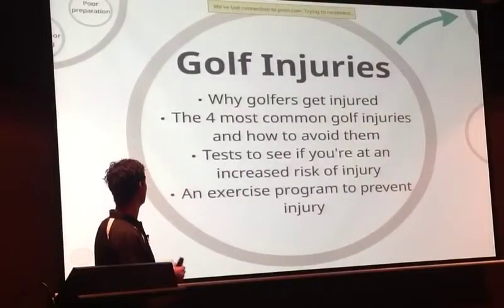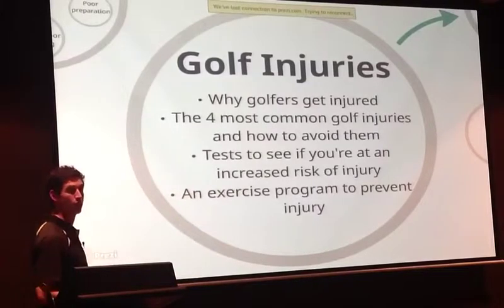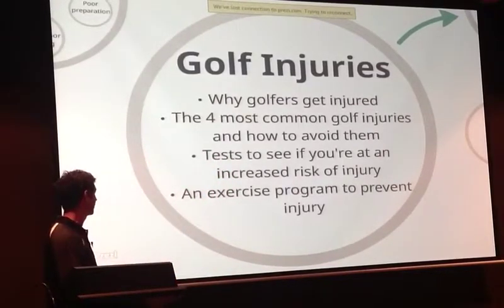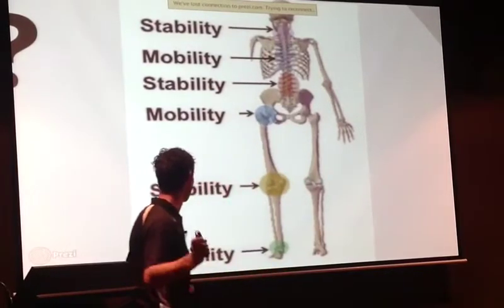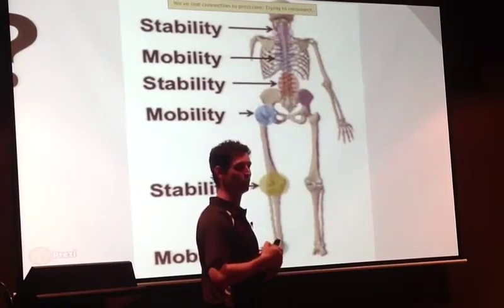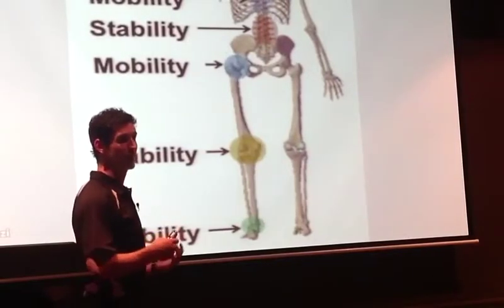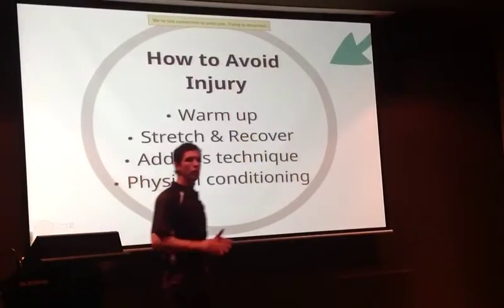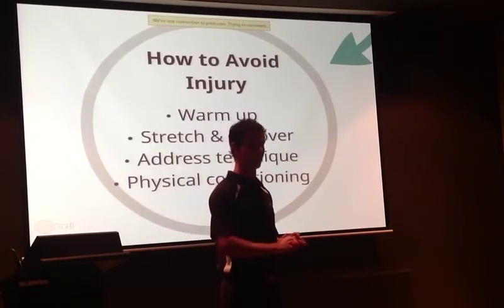RACV golf seminar (excerpt) - How to prevent golf injuries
This footage is an excerpt of a presentation we gave at the RACV country Club in Healesville.

If you'd like further information on how we can help you to prevent and treat golf injuries, head